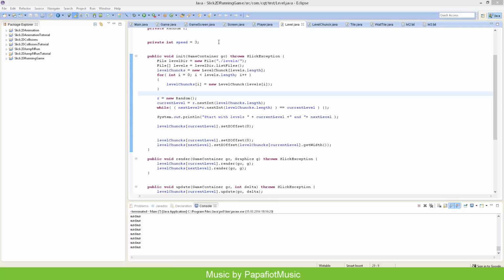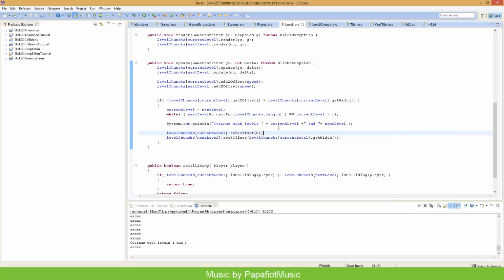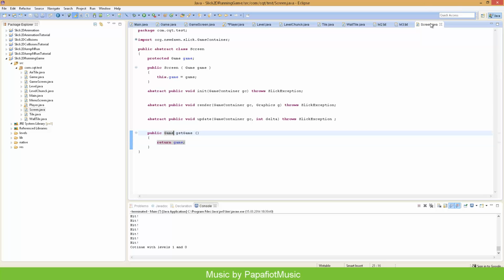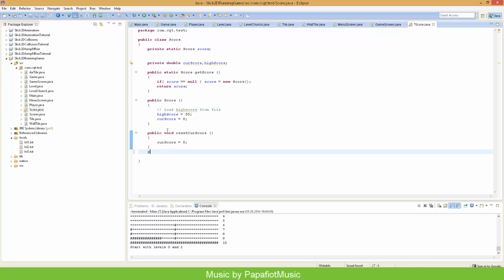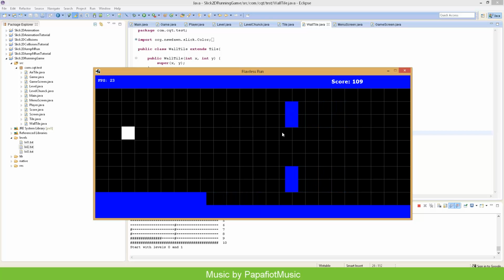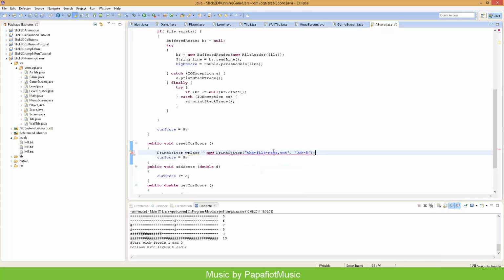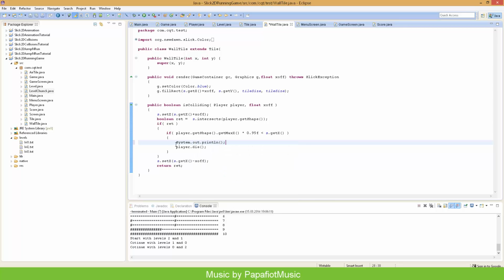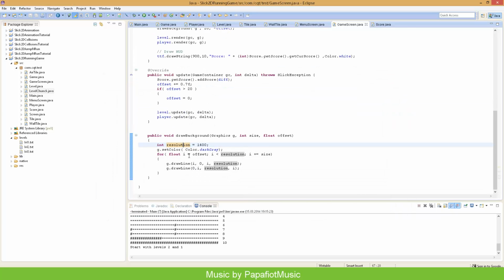Running Game Quick Tip #3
Any Questions?